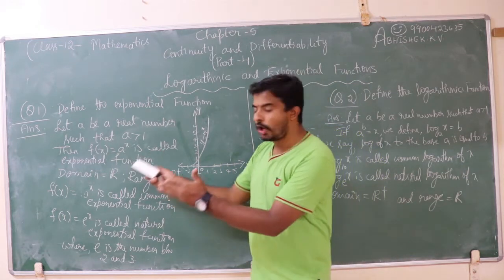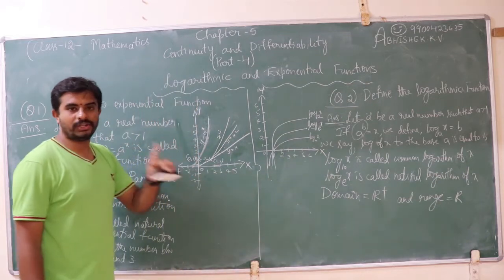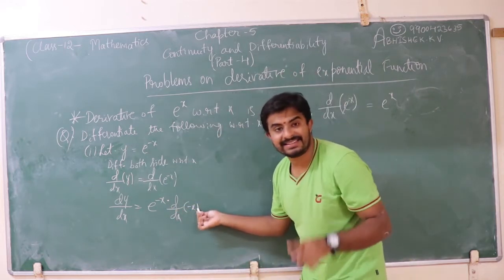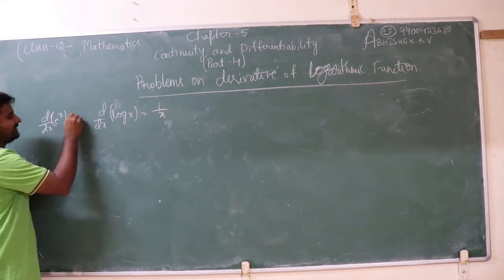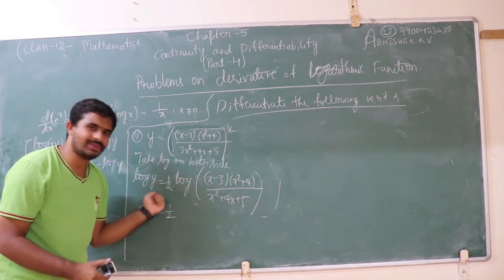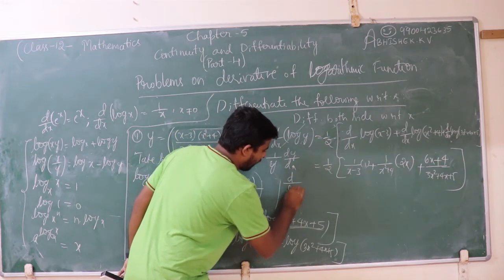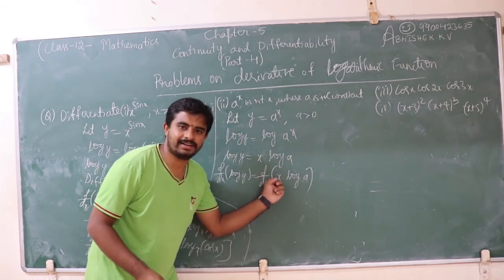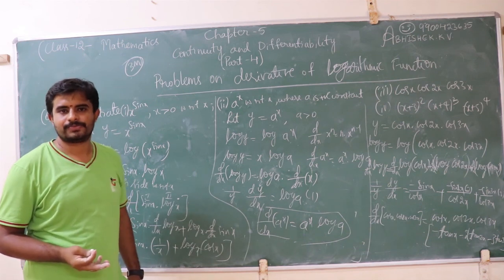Chapter-5 Continuity and Differentiability Part-4 Derivative of Logarithm and exponential Functions